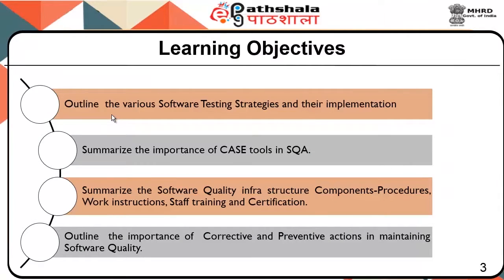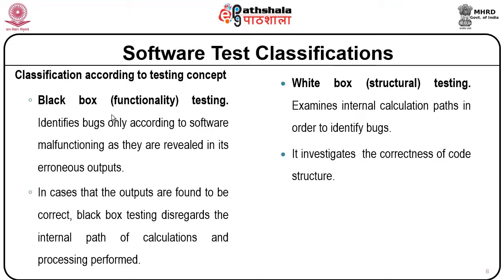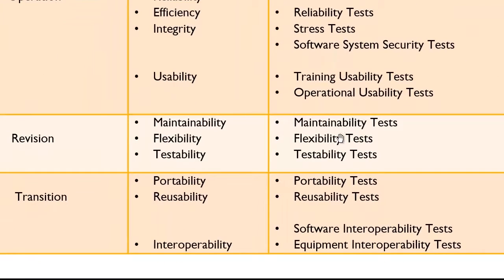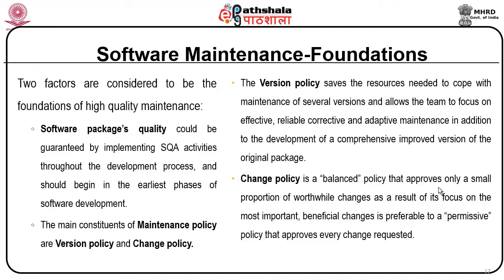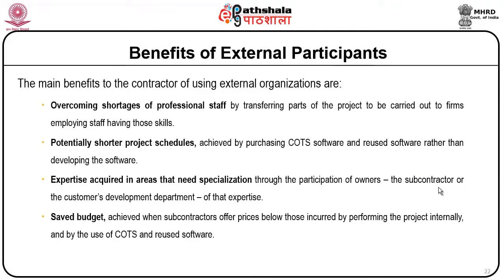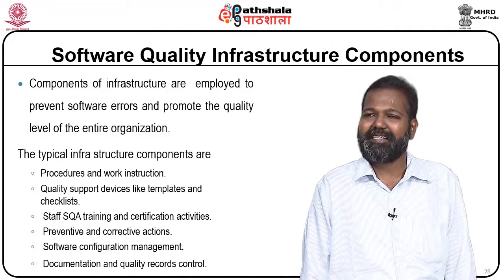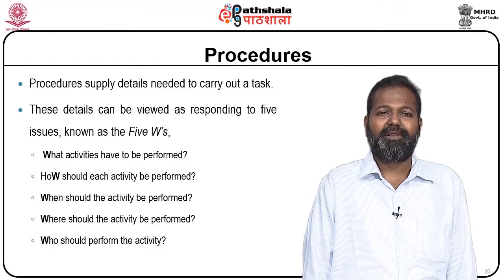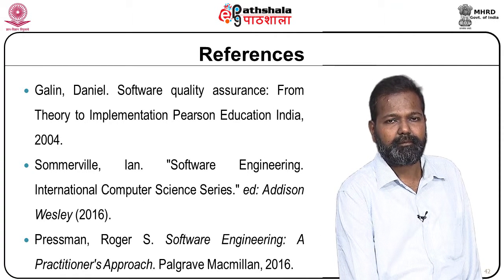Project Lifecycle Components, Infrastructure Components (Till CAPA) – Summary II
Subject:Computer Science
Paper: Software quality management